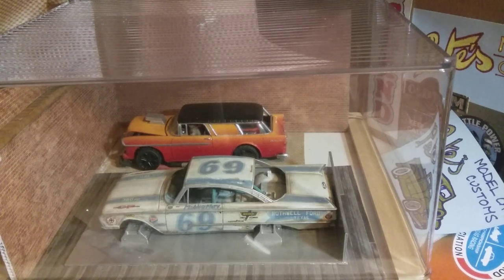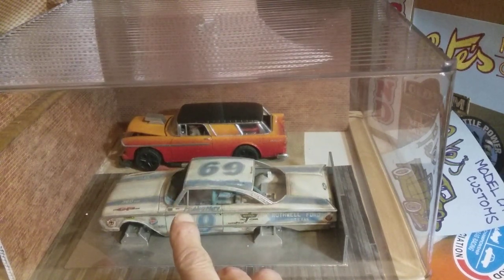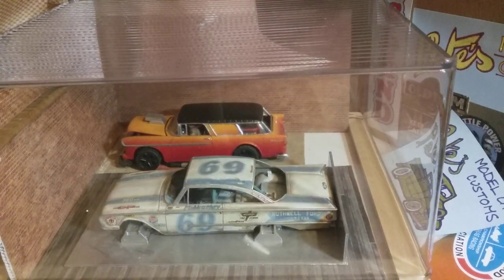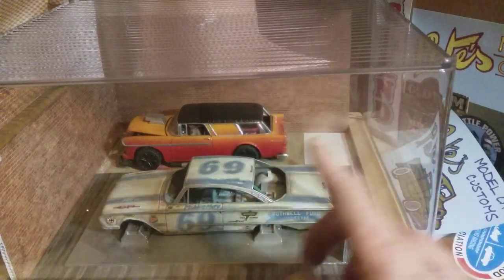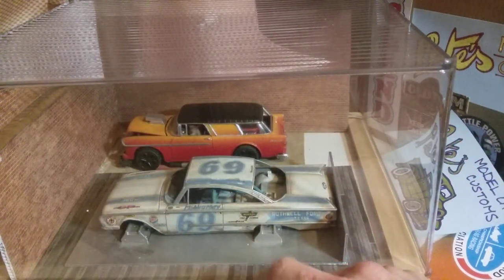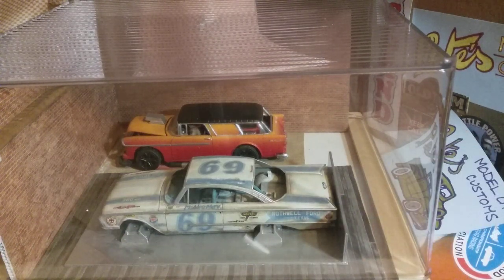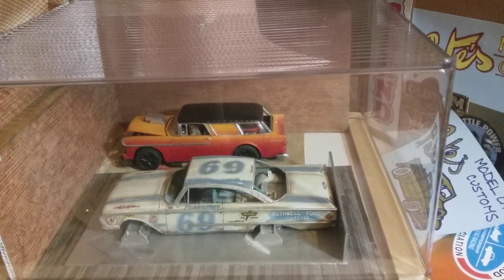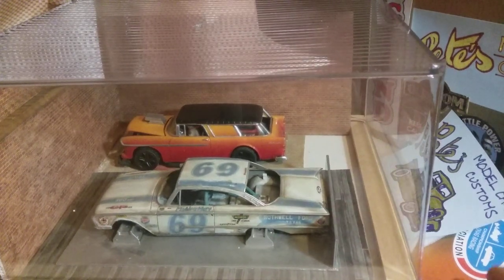Garage display, size is important and ideas wanted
Garage display is filling space rapidly and any suggestions are welcome modelcars scalemodels scratchbuilding plasticmodelcars garagediorama scalemodelcars1/25